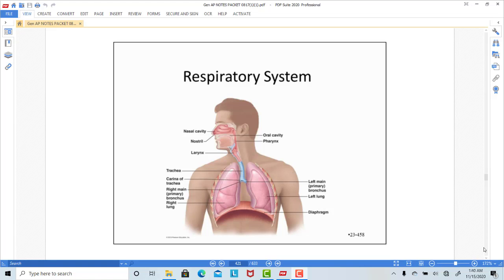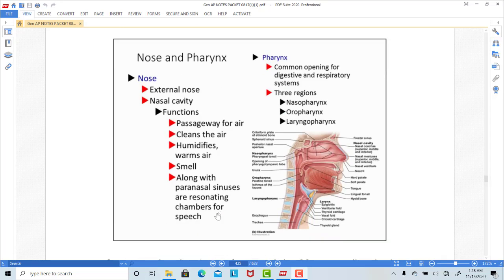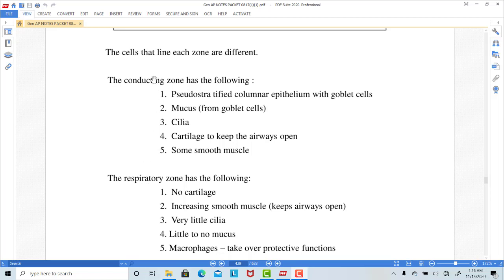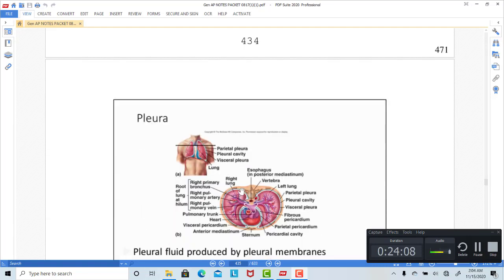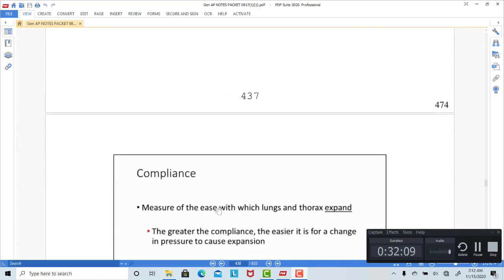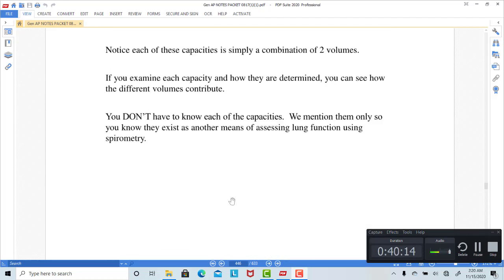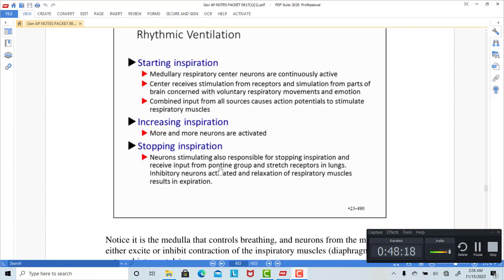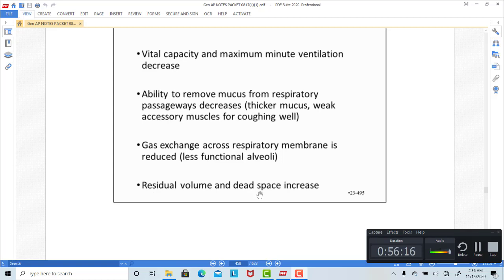Gen AP Respiratory System